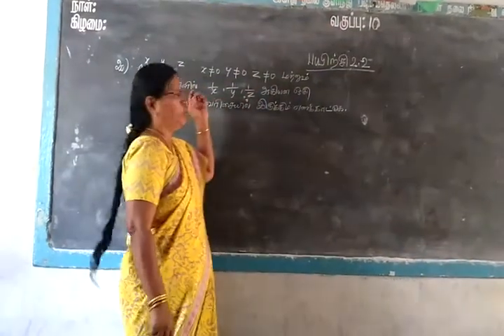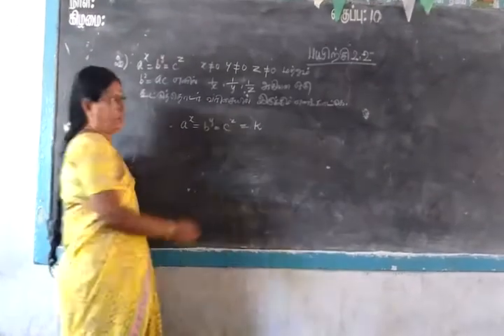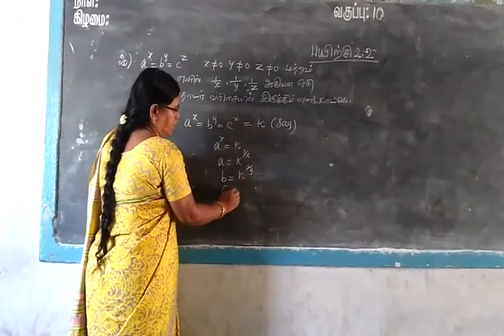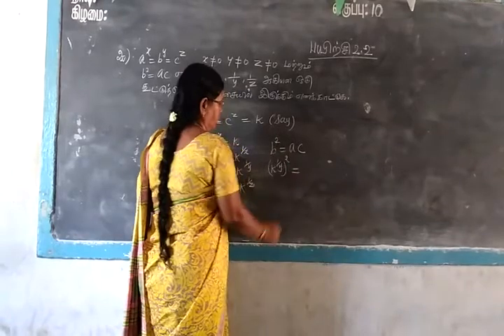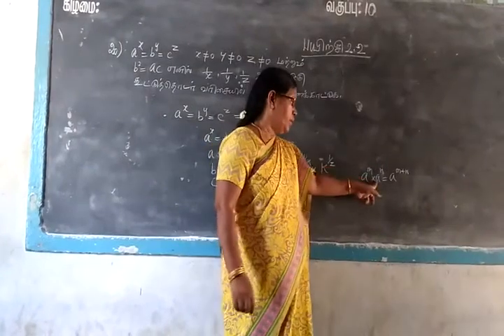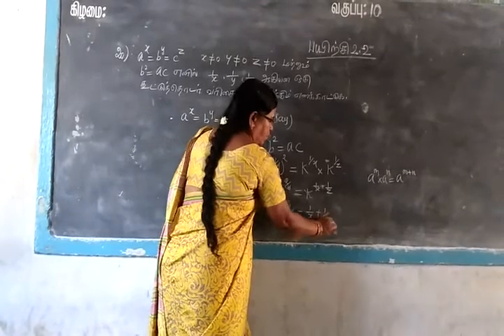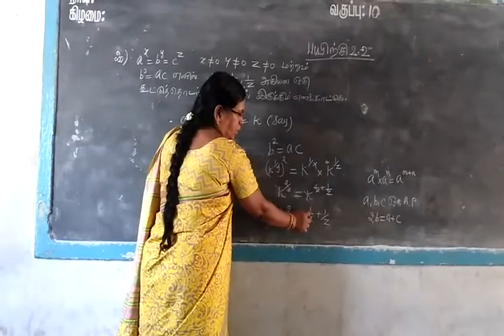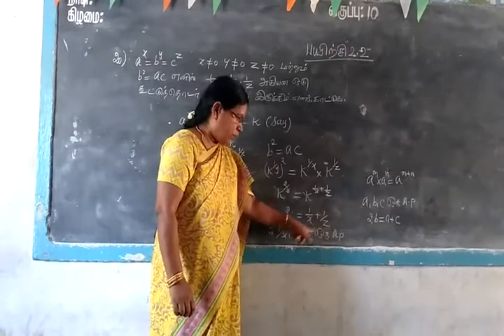TN SB 10th Maths Sequences and series Part-35 Ex 2.2 Sum-20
If a^x=b^x=c^x, and b^2=ac then show that 1/x,1/y,1/z are in A.P